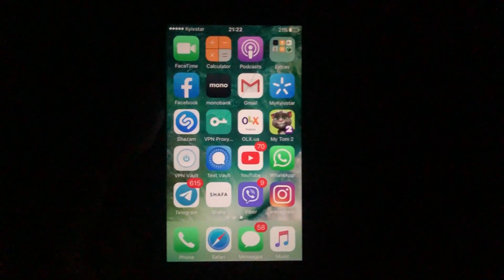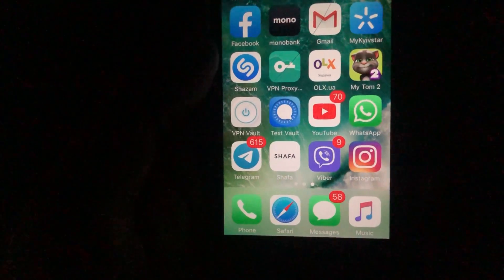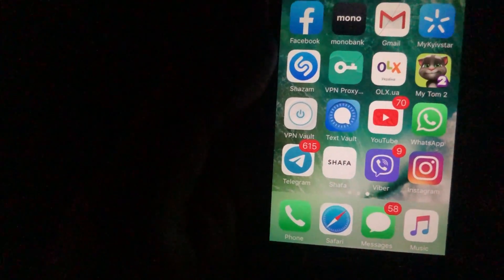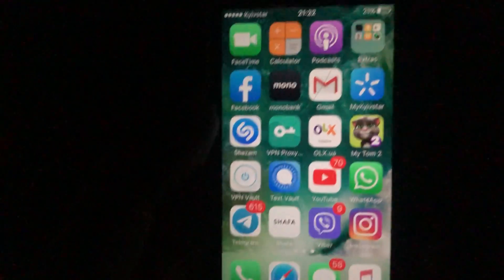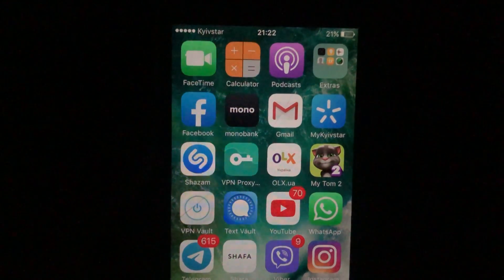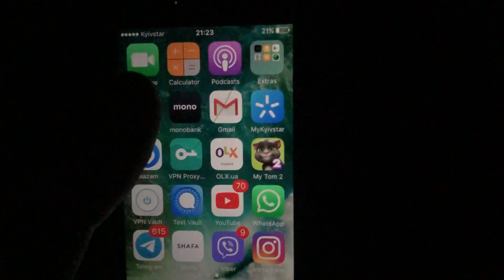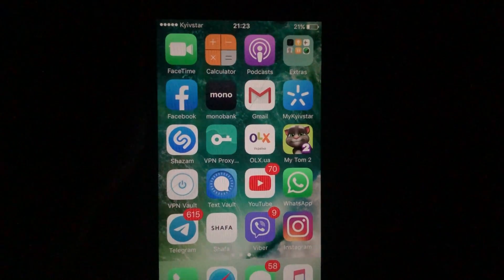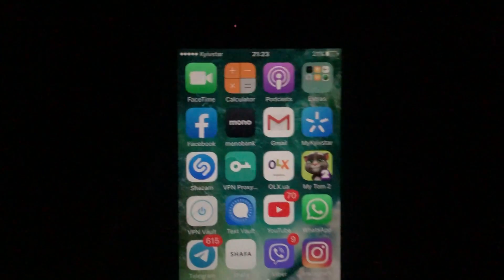The Username You Entered Does Not Belong To An Account. Please Check Your Username And Try Again